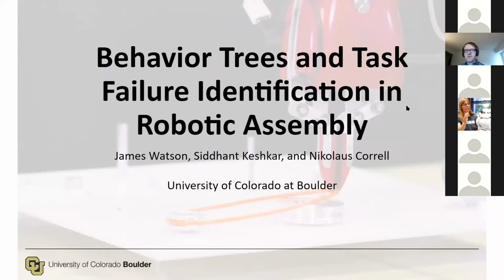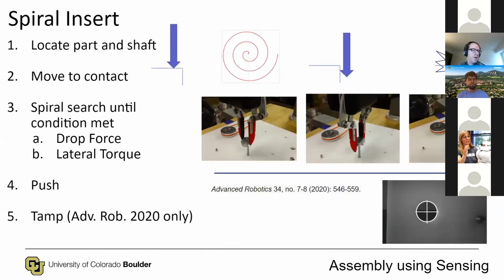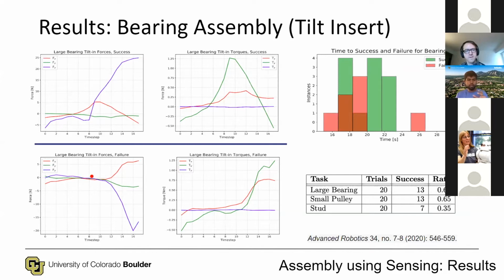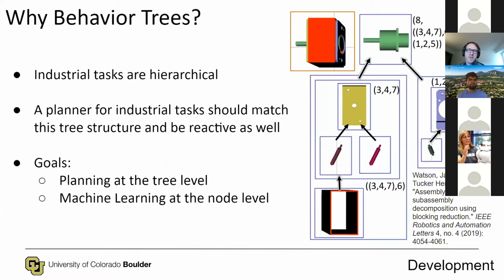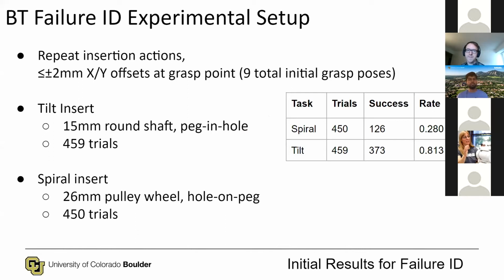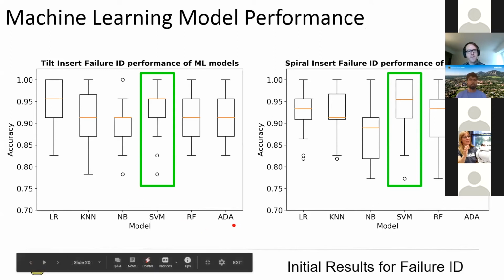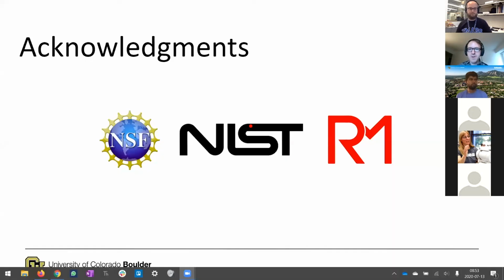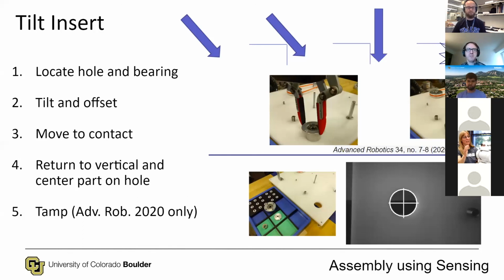RSS 2020 Workshop on Benchmarking Robotic Assembly - Invited Talk 2, James Watson, Siddhant Keshkar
Robotics: Science and Systems 2020 Workshop on Benchmarking Tools for Evaluating Robotic Assembly of Small Parts

Behavior Trees and Task Failure Identification in Robotic Assembly
James Watson, Siddhant Keshkar, and Nikolaus Correll
University of Colorado at Boulder

All materials for the workshop including presentation files, submitted papers, and recordings of workshop sessions are available for download via a publicly accessible Google Drive folder